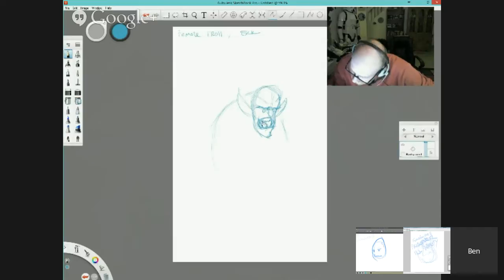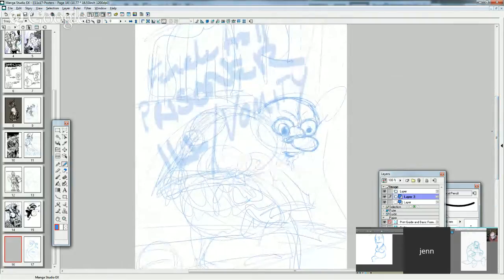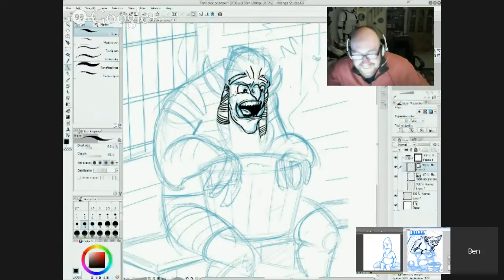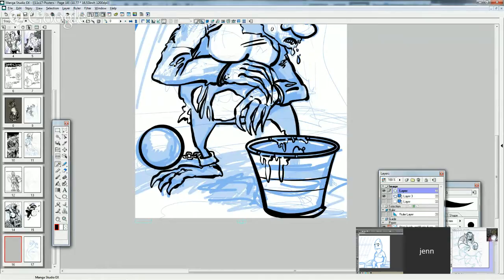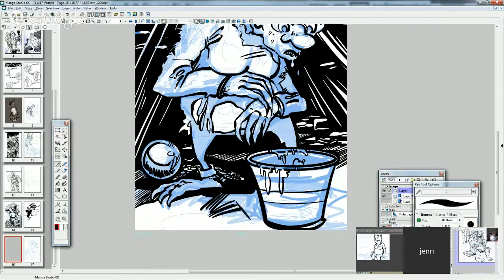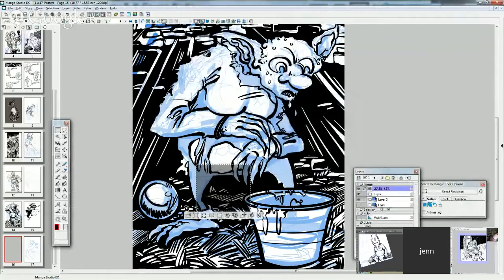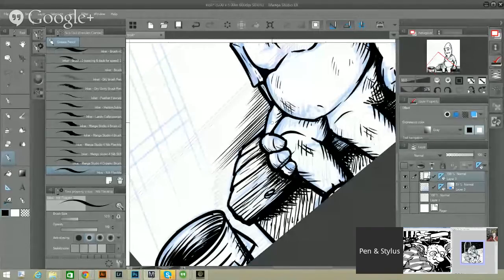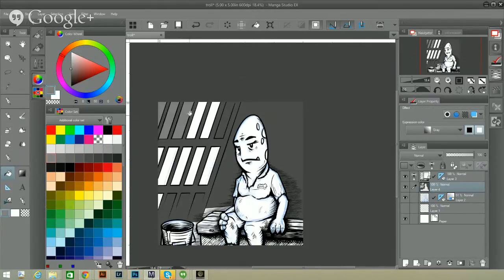Sketch. Ink. Repeat. Ep. 4 - Let's Get Random!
Random sketch challenge tonight with Ben Girven, Jenn Myers and Nathan Rackley!